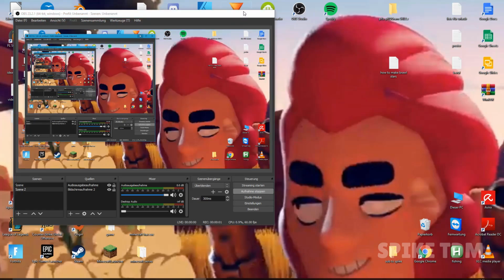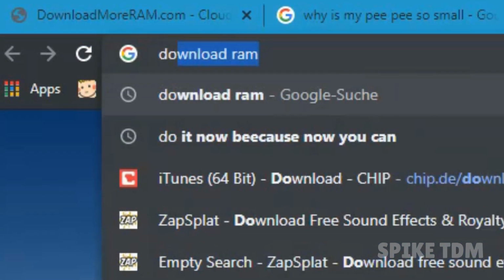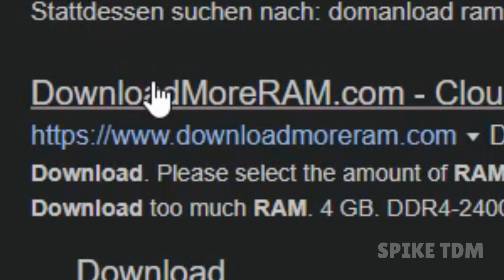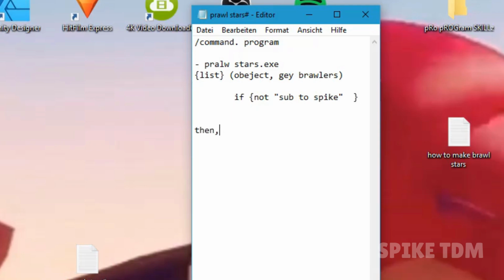how to make prawl stars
And yet another great and funny brawl stars parody/parodija by Spike The Dank Meme. This time I'm gonna show you how to program brawl stars (not really...)

video inspiration:
spikey discord member: rayisray